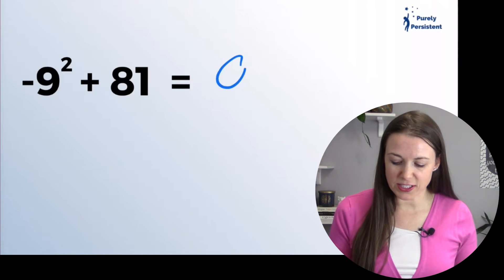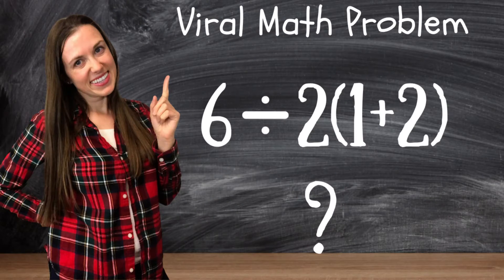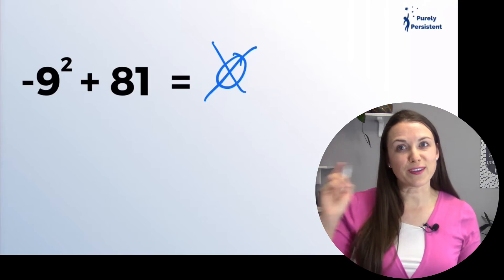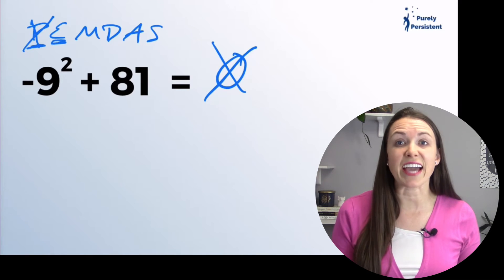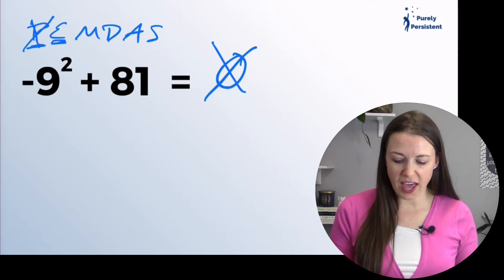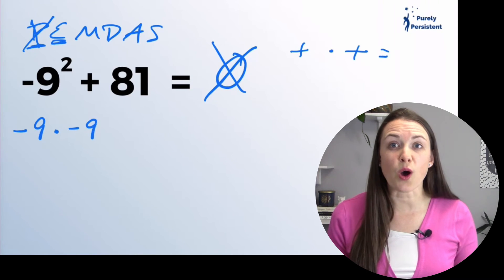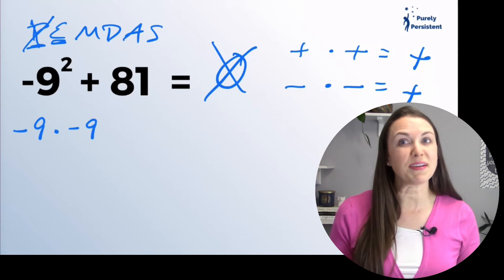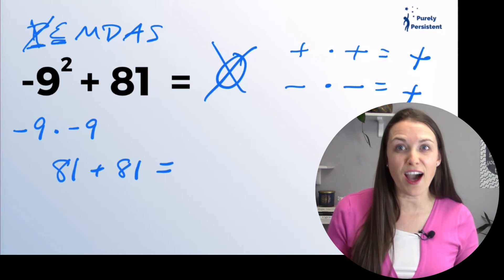-9^2 + 81 = ? Another Tricky Math Problem Explained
Another tricky math problem! Try this problem. Will you get the correct answer? This puzzle created quite a stir, amassing millions of comments on platforms like Facebook, Twitter, YouTube, and various social media sites. I'll walk you through how to arrive at the correct answer using the  order of operations and share how a different result would emerge if used a non-scientific calculator.

0:00 intro
0:29 math problem